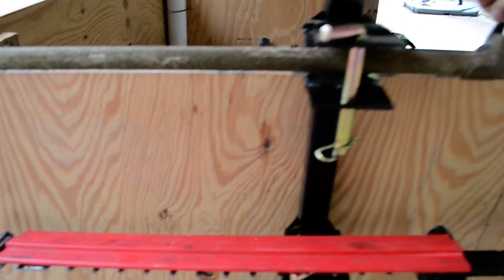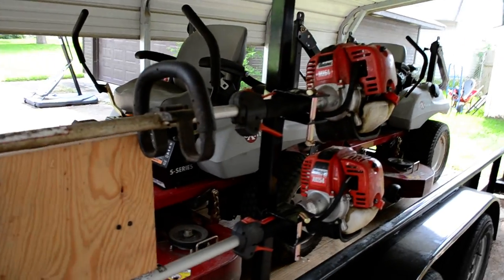Landscape Trailer Cheapest Trimmer Racks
New trimmer racks on my trailer